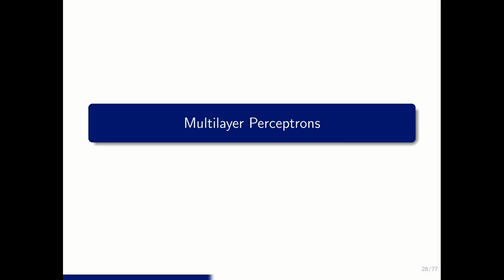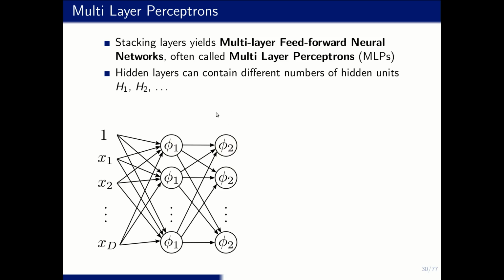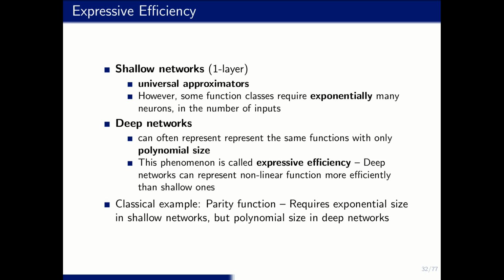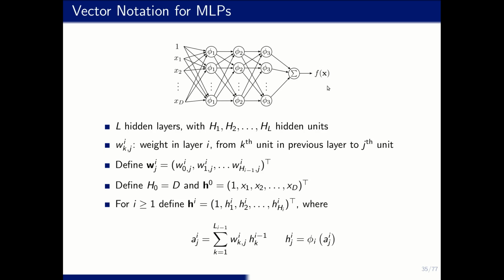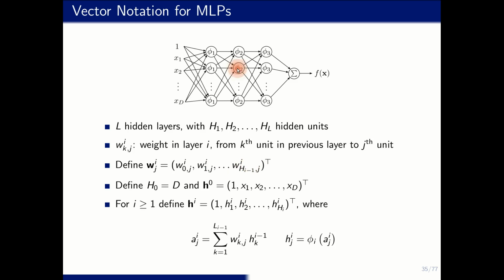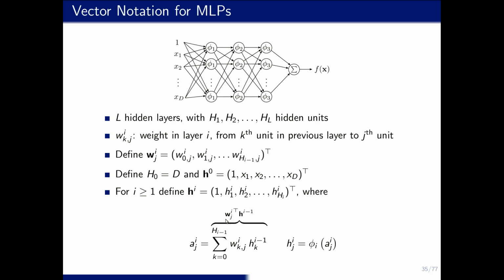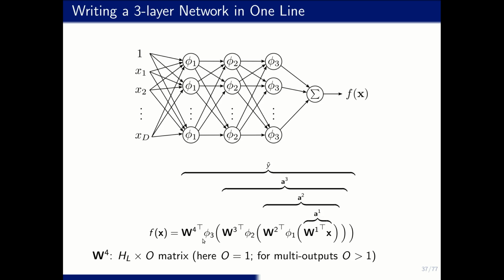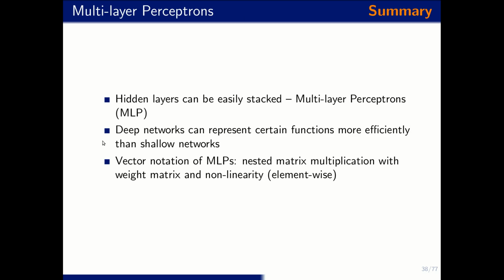DMML L07 S03 Multi-Layer Perceptrons